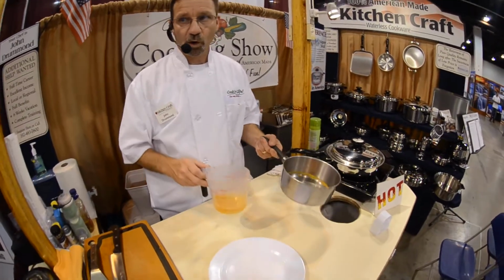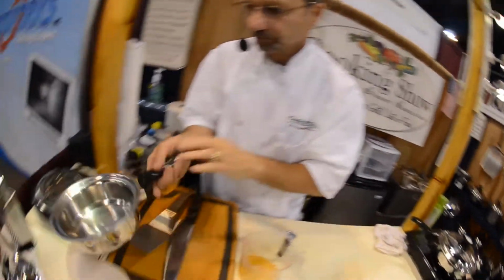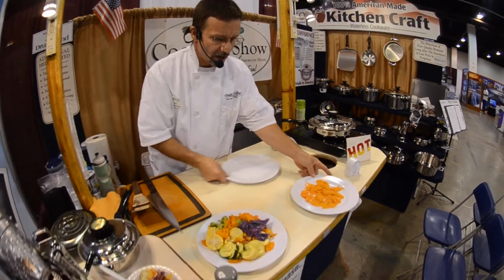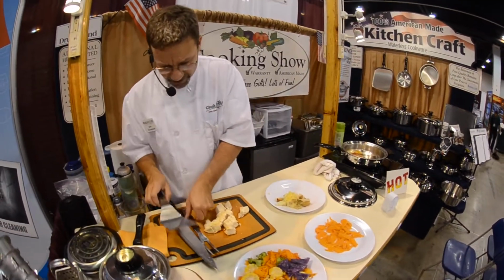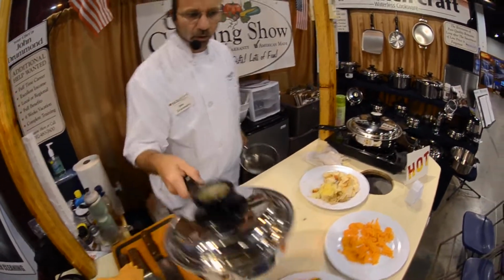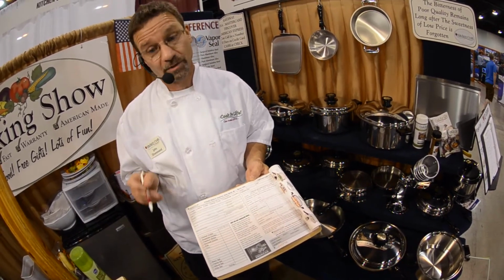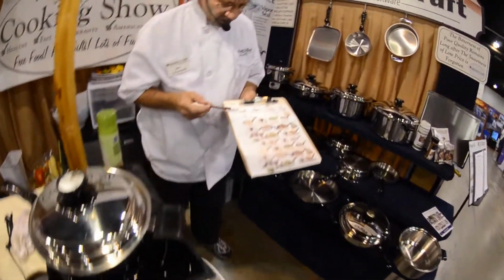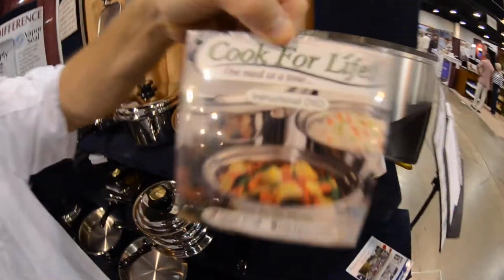Best Inventions and Kitchen Gadgets Ever Made!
Must Have Kitchen Tools.!  The Colorado Fall Home Show will showcase more than 300 exhibitors, well versed in home renovation, remodeling and sustainable living.

The Show provides a marketplace for attendees to explore the latest trends and products to create an energy-efficient lifestyle and prepare for Colorado's winter. The show is working with the American Society of Interior Designers for the third consecutive year.  Professionally recognized designers will present living room vignettes focusing on five different colors for 2013.  Additionally, a demonstration stage will host sessions focusing on different interior design topics throughout the three-day show.